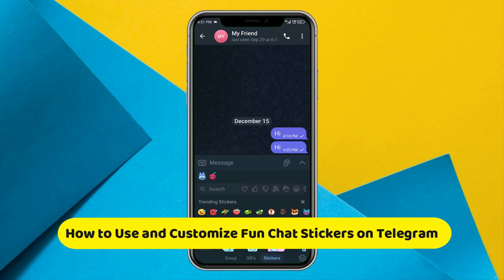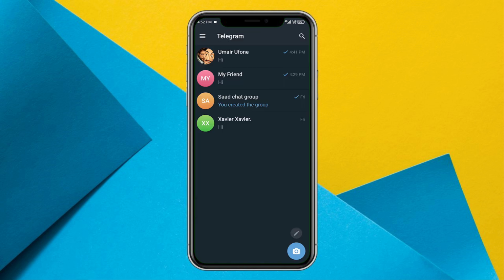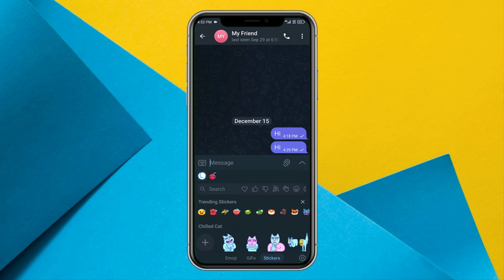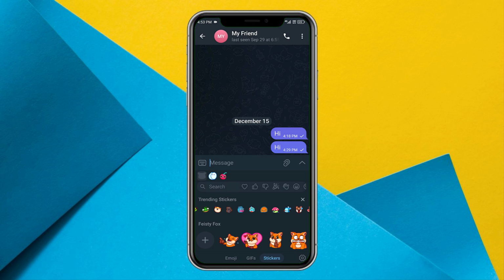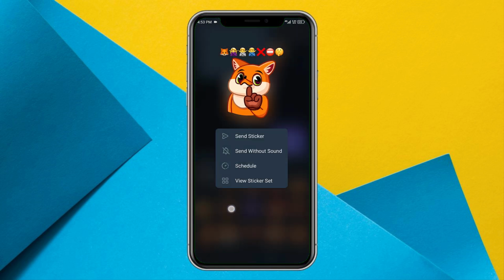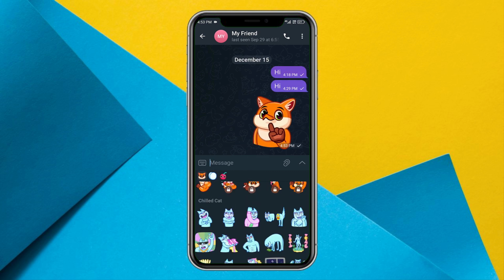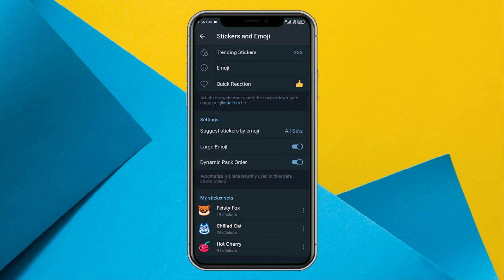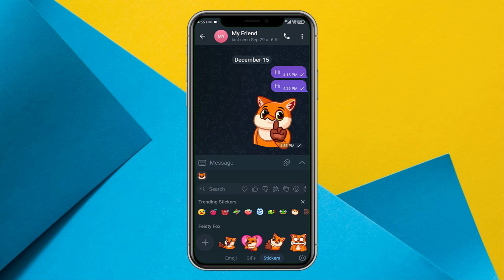How to Use and Customize Fun Chat Stickers on Telegram | Explore Telegram Stickers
Add some fun to your Telegram conversations with stickers! In this guide, I’ll show you how to use and customize chat stickers on Telegram, plus how to explore a wide range of fun, cute, and animated stickers that make your chats more lively.

🔹 What You’ll Learn:
✅ How to find and use fun stickers on Telegram
✅ Customizing stickers to fit your personal style
✅ How to add sticker packs and explore new ones
✅ Using animated and custom stickers in your chats

✔️ Enhance your chats with creative stickers
✔️ Learn how to customize your Telegram sticker experience
✔️ Perfect for both new and experienced Telegram users